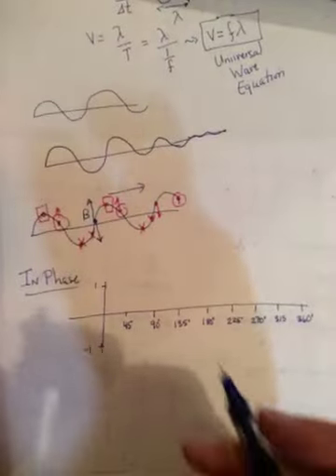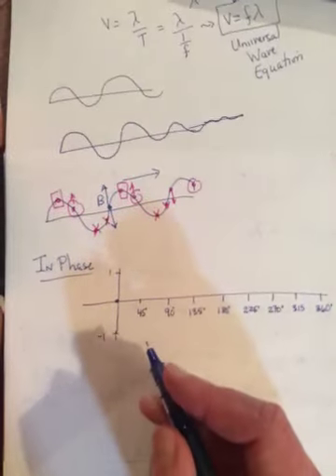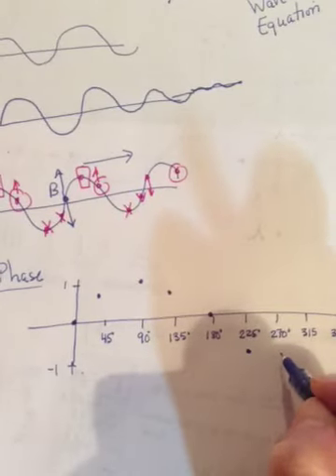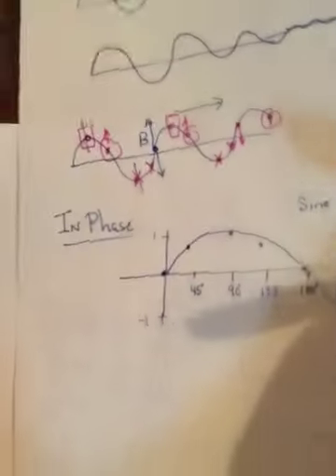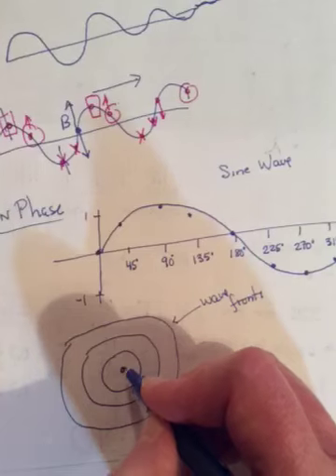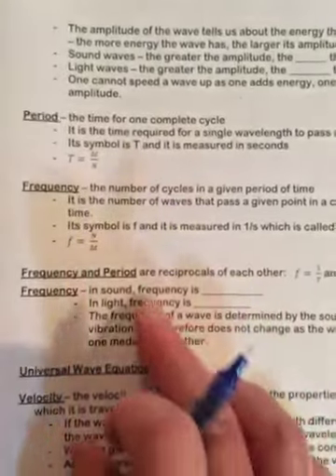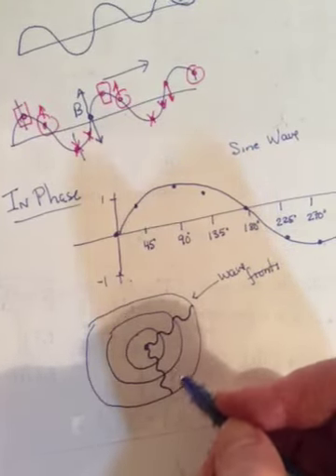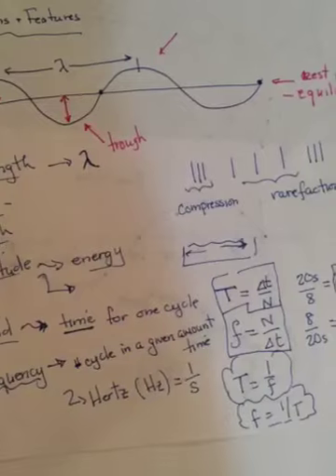Physics 11 Wave Terms & Features Completed